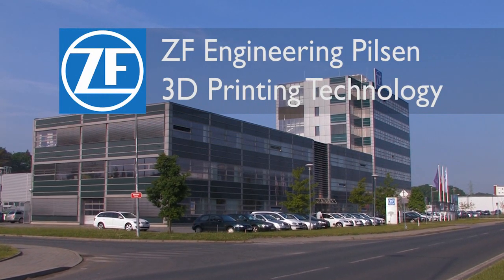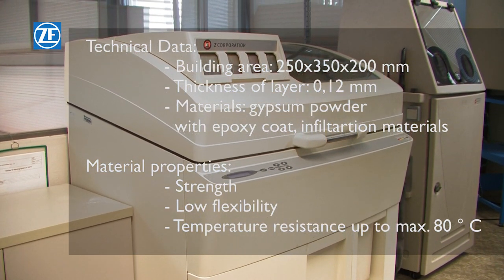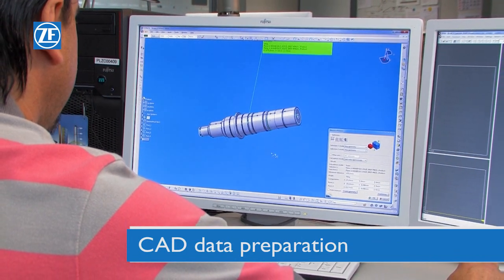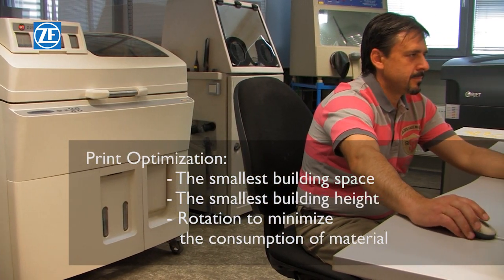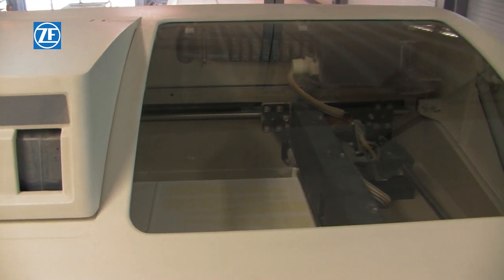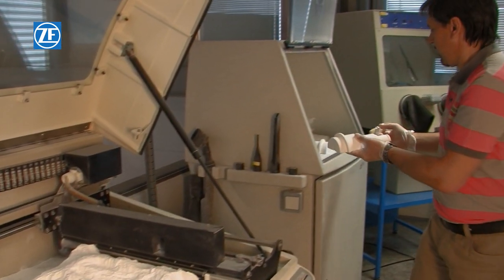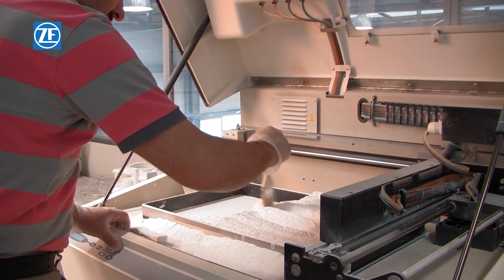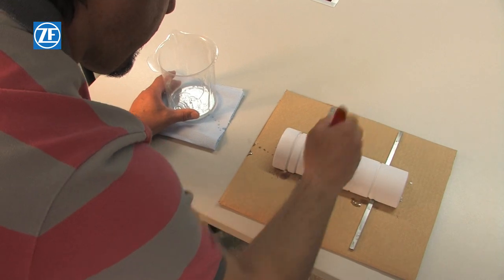Additive Manufacturing 3D Print - gypsum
This video shows the description of technology of 3D gypsum printing located in ZF Engineering Pilsen.